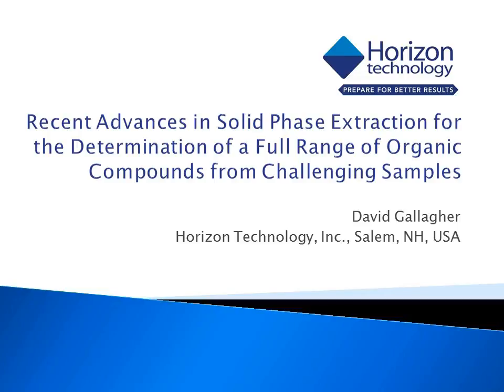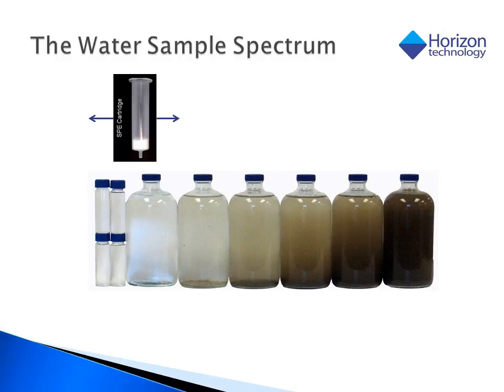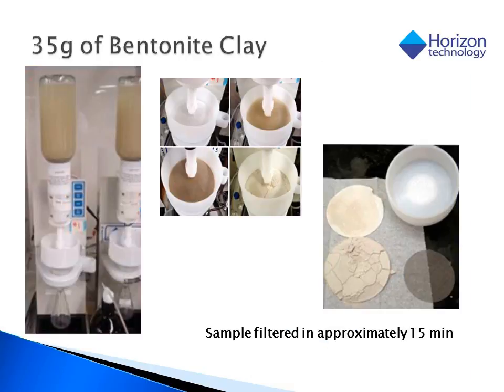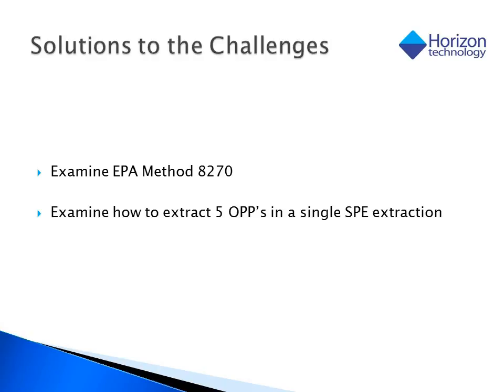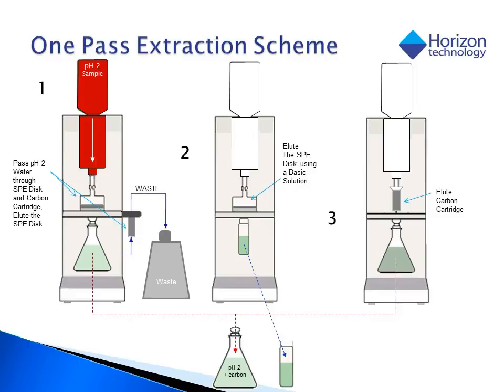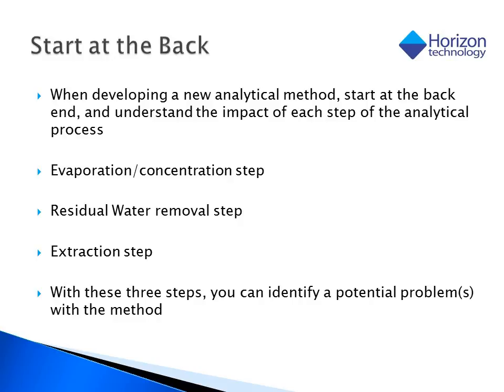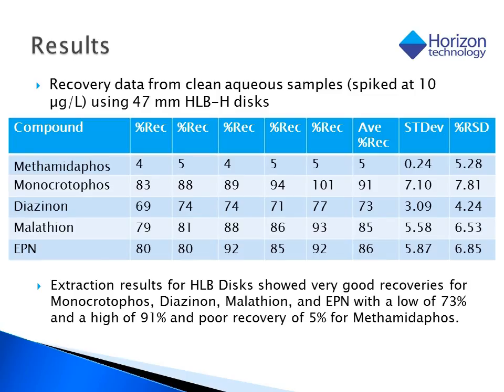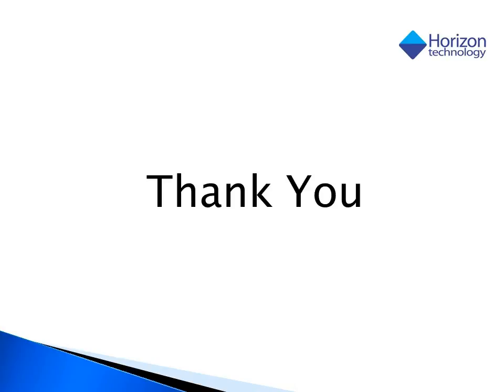Advances in SPE for a Full Range of Organic Compounds from Challenging Samples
DesSolid Phase Extraction (SPE) is a well known and useful technique for the extraction of organic compounds from aqueous samples. This paper will address both the chemical and physical issues, and present data which shows that with proper use, that SPE can successfully be used to process typical environmental samples, effectively, efficiently, and provide comparable or better data than achieved now with conventional liquid/liquid extraction techniques.cription